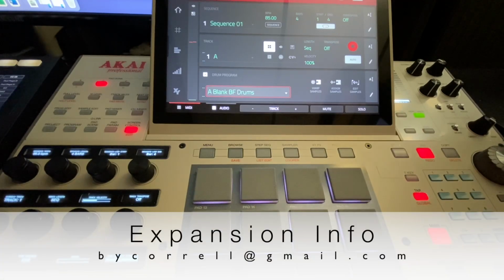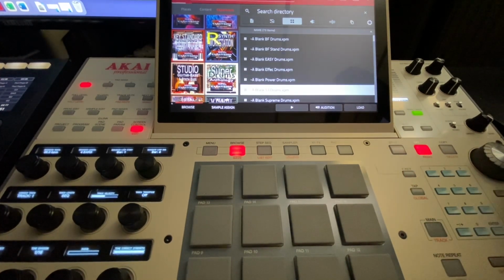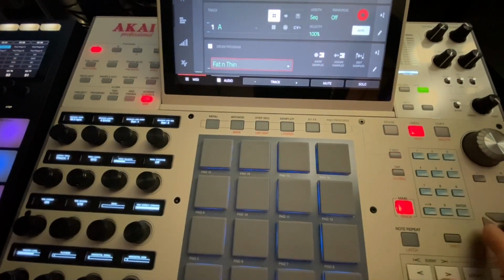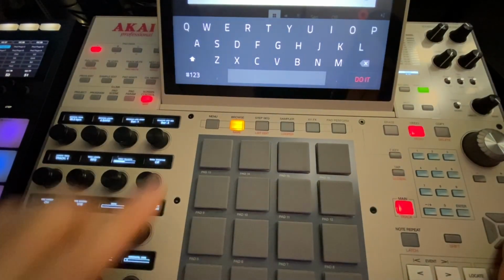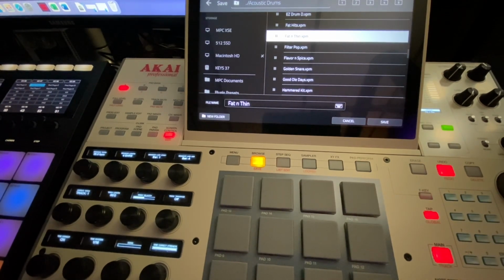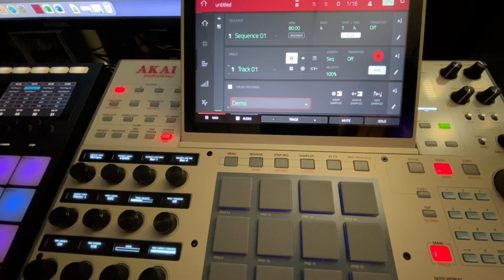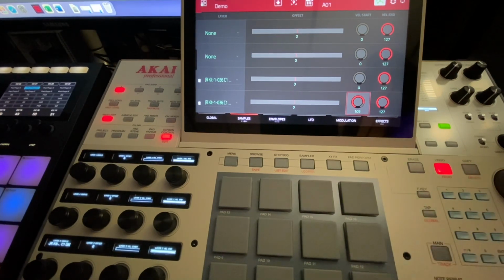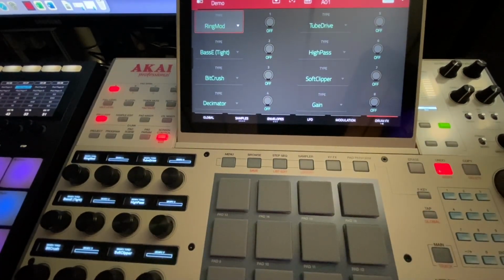Drum Expansion & Kit Building Guided Tour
Information on expansions contact Ben